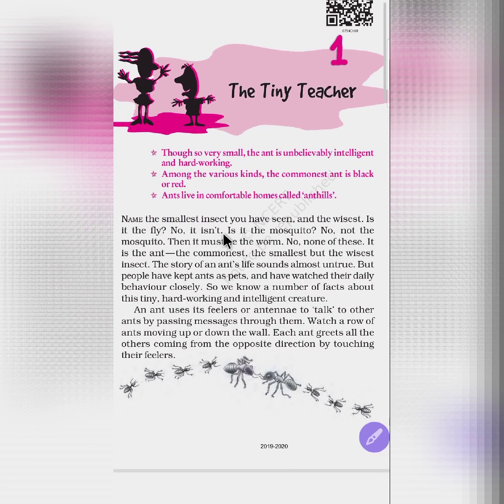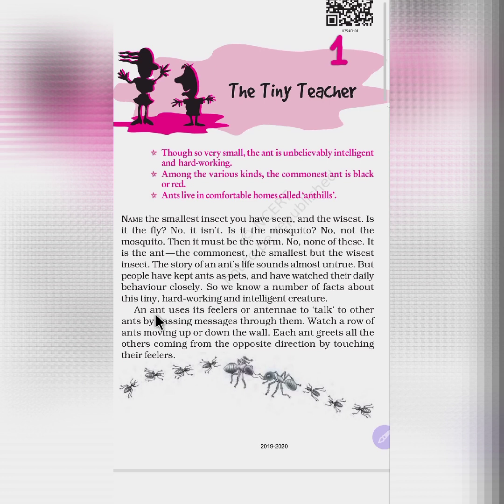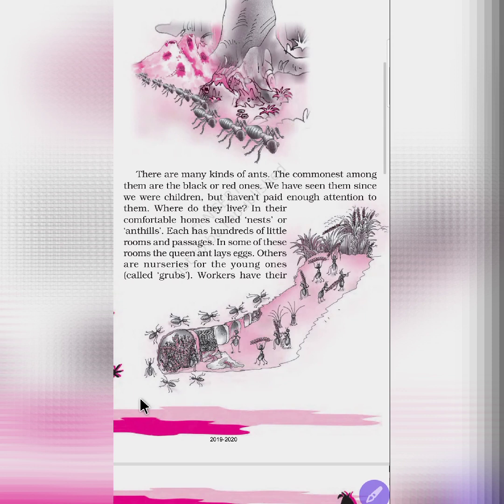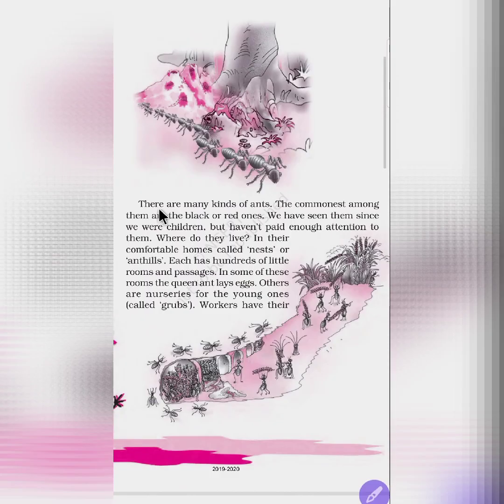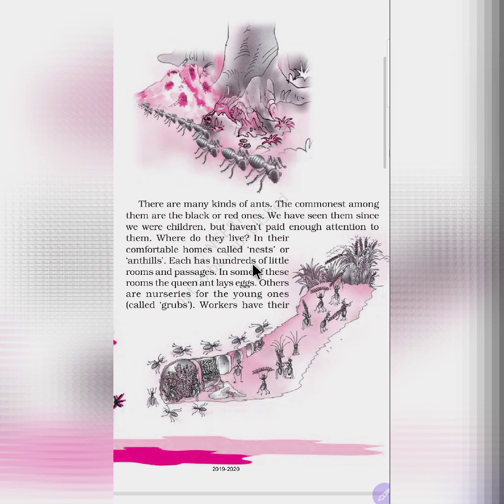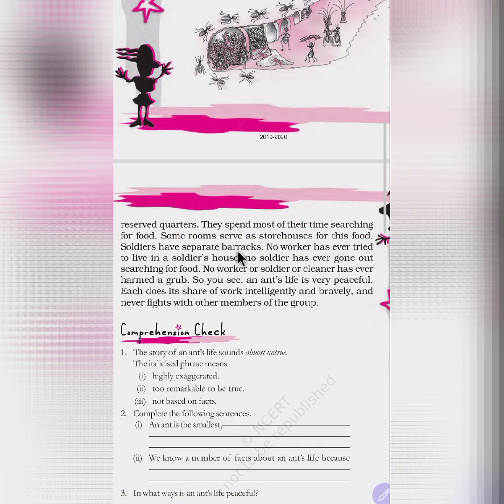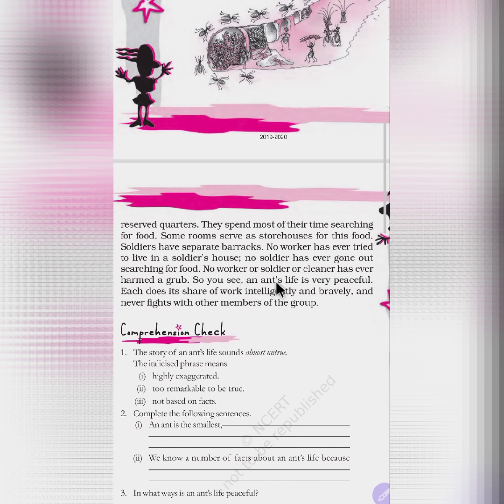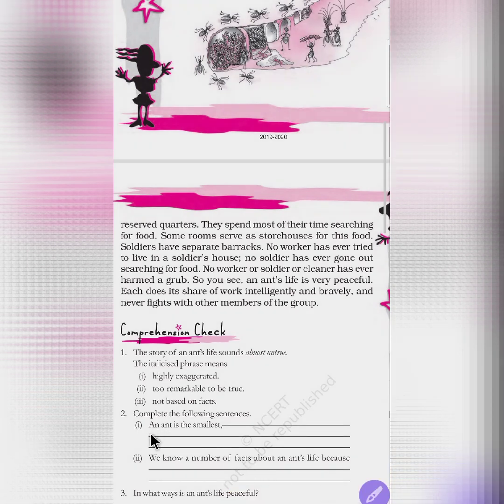The Tiny Teacher_Part_1(Class - VII English_An Alien Hand)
Uploaded by Dinesh Kumar TGT English Kendriya Vidyalaya No. 2 Itanagar AP